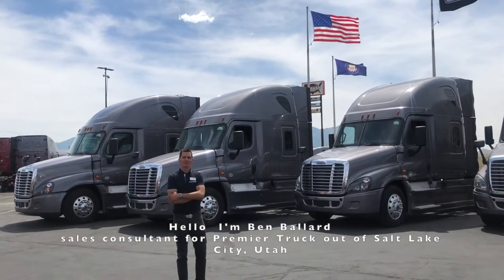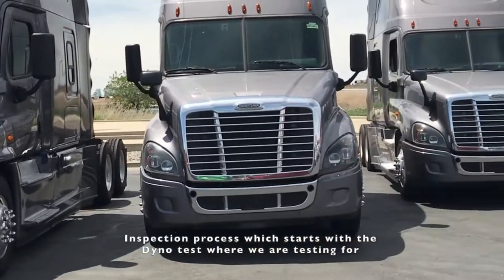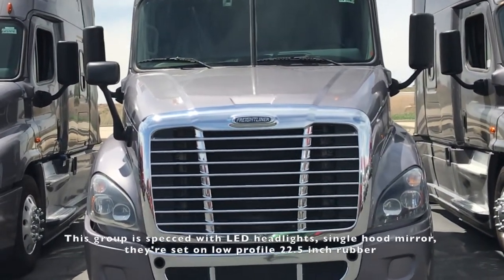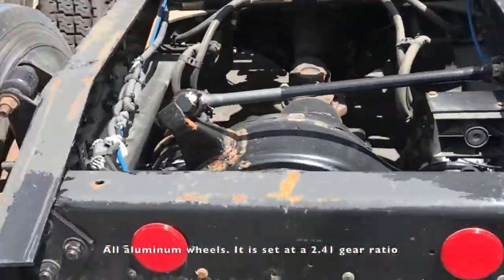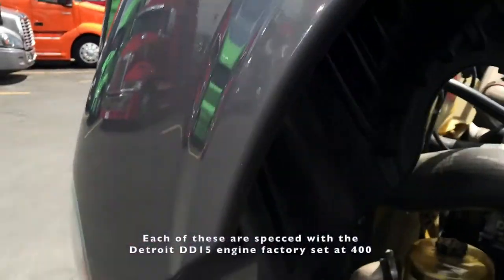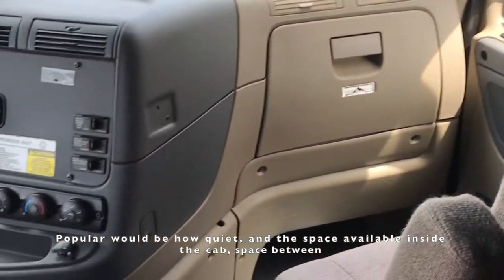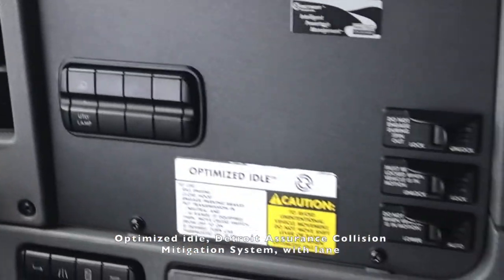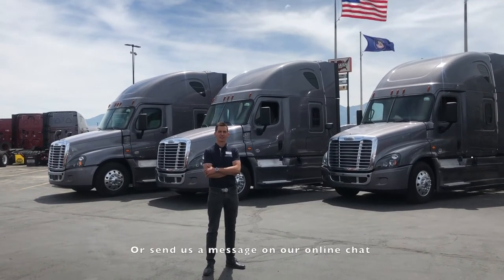2016 Gray Cascadia Walk Around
2016 Gray Cascadia sleeper.
Features a Detroit DD15 with 400 HP.
Detroit DT12 automatic transmission.
22.5" Tire low pro and 227" Wheelbase.
Air Ride Suspension. Fuel Capacity of 200 Gallons.
Air slide fifth wheel.
Very clean, fuel efficient, and reliable.
We have several of this vehicle ready for immediate use.
to find out more.